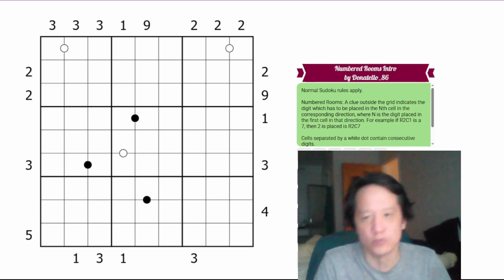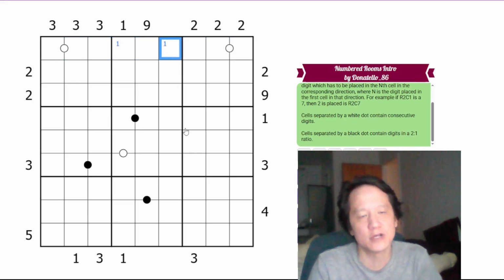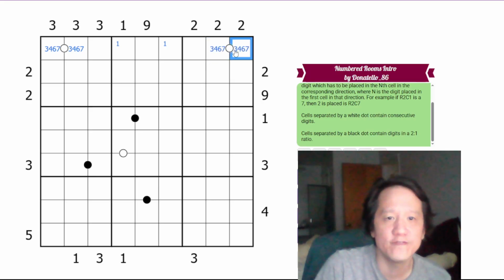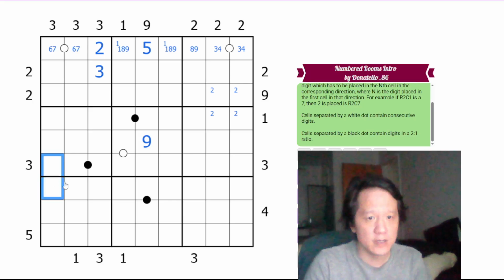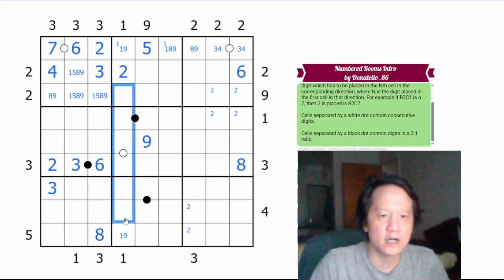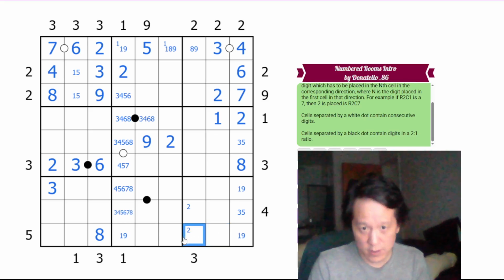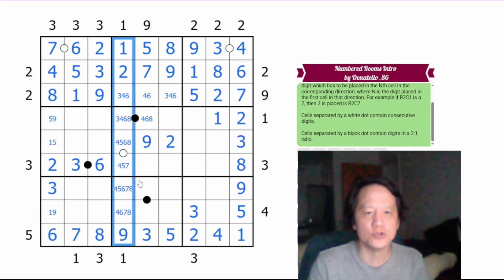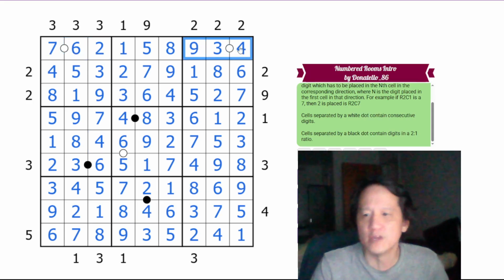Learn How To Sudoku with Numbered Rooms Intro